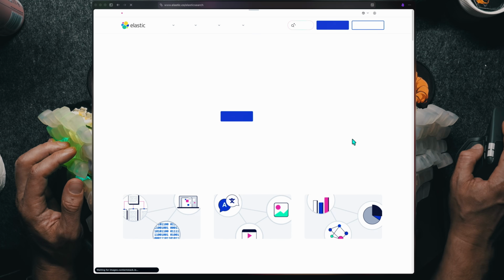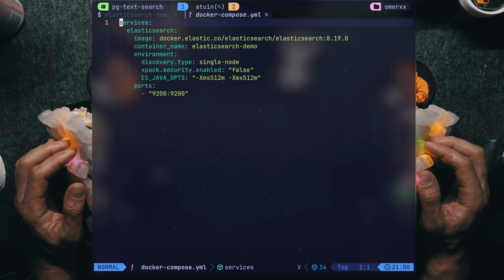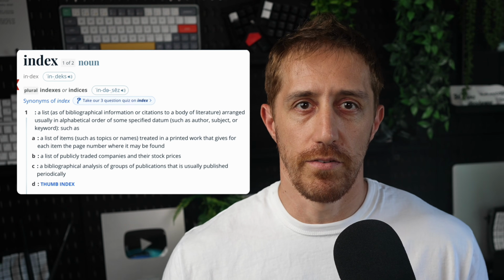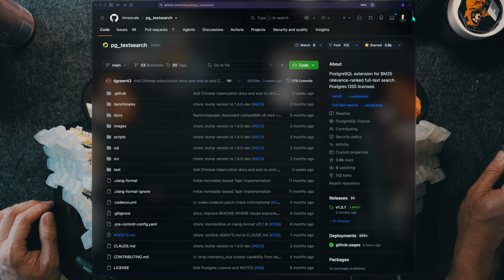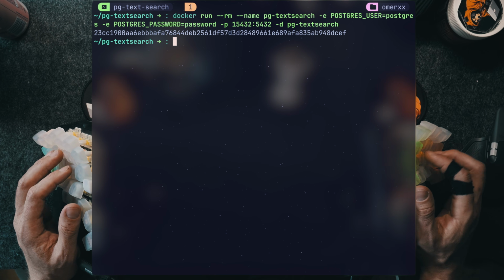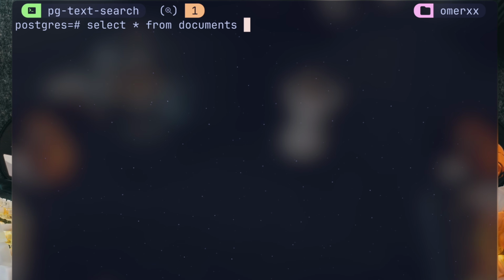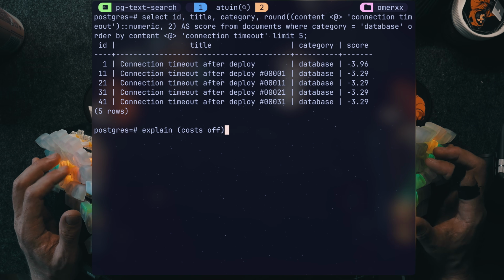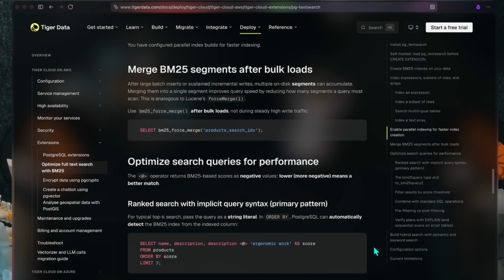I Replaced Elasticsearch with Postgres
Atuin, a staple in my setup, keeps getting better...